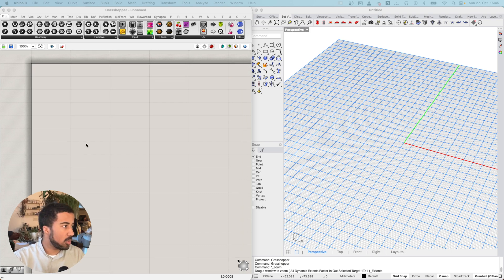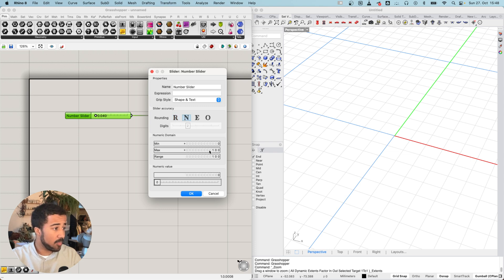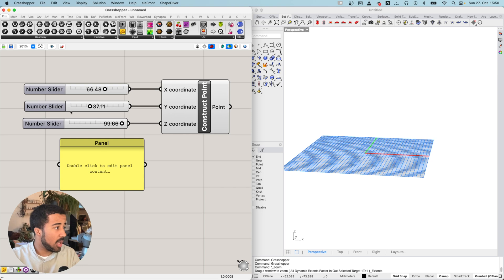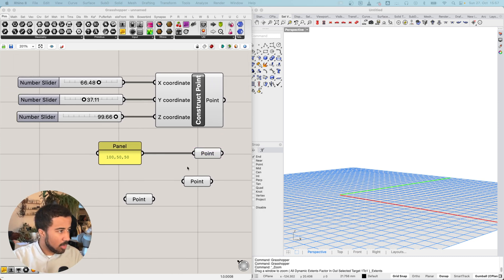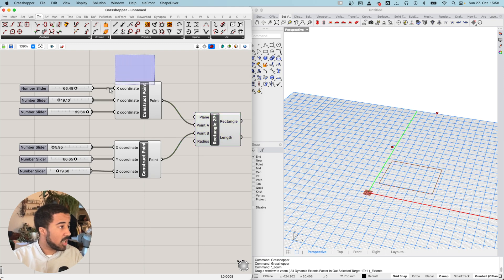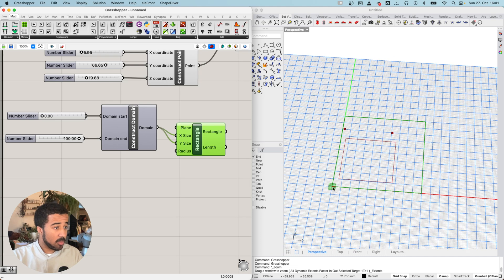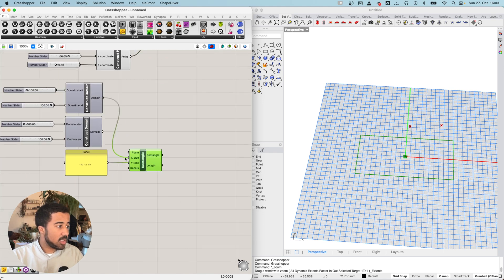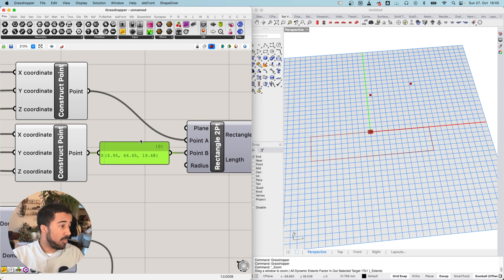Grasshopper Basics 02: Points, Rectangles, Number Sliders and Domains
0:00 - Introduction: Overview of Creating Simple Geometry
0:09 - Creating Points: Adding and Configuring Point Components
0:22 - Using Sliders for Coordinates: Configuring Number Sliders for X, Y, Z Values
1:56 - Customizing Slider Ranges: Adjusting Slider Minimum, Maximum, and Decimals
2:45 - Copying and Pasting Sliders: Efficiency Tips for Creating Multiple Sliders
3:09 - Quick Slider Creation: Setting Slider Ranges via Canvas Input
4:03 - Adjusting Point Coordinates: Modifying Slider Values for Point Position
4:19 - Creating Points with Panels: Using Panels for Coordinate Input
5:00 - Param Components for Points: Understanding Parameter Containers
5:52 - Direct Coordinate Input: Adding Coordinates Directly on the Canvas
6:28 - Manual Point Adjustment: Modifying Points in Rhino with Gumball
7:15 - Preview Settings: Configuring Display Options for Selected and All Geometry
7:44 - Creating Rectangles: Various Methods for Defining Rectangle Geometry
8:02 - Using Two Points for Rectangles: Setting Up Rectangles Based on Point Positions
9:20 - Defining Rectangles with Domains: Inputting X and Y Sizes as Domains
10:20 - Understanding Domains: Explanation and Configuration of Domain Components
11:39 - Negative Domain Values: Setting Up Domains with Negative Ranges
12:58 - Multiple Domain Inputs: Using Different Domains for X and Y Sizes
13:30 - Using Panels for Domain Input: Entering Domain Ranges Directly in Panels
14:01 - Deconstructing Domains: Extracting Start and End Values from a Domain
14:35 - Understanding Data Inspection: Using Panels to View Data Outputs
15:23 - Avoiding Inline Panel Use: Why Not to Use Panels as Data Passthroughs
15:48 - Recap of Geometry Creation: Points, Rectangles, and Domains Overview
16:35 - Recap of Domains and Data Deconstruction: Constructing and Deconstructing Data
17:46 - Conclusion: Preview of Next Topics on Geometry Creation and Transformation